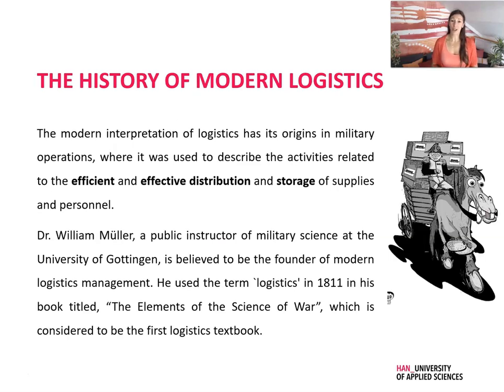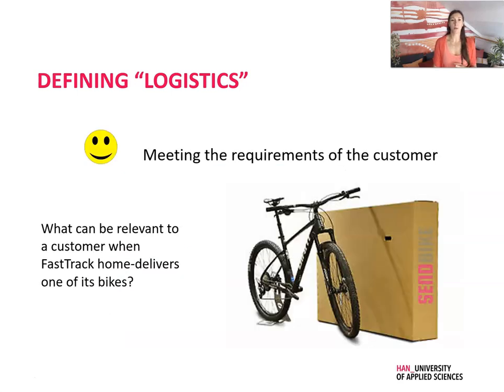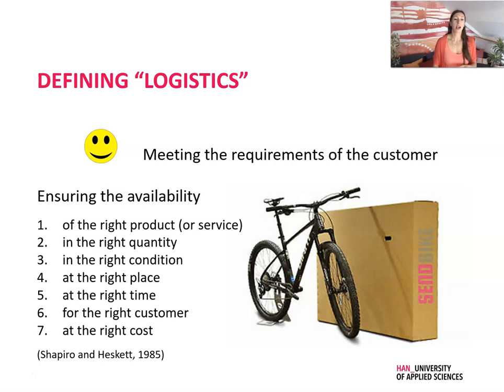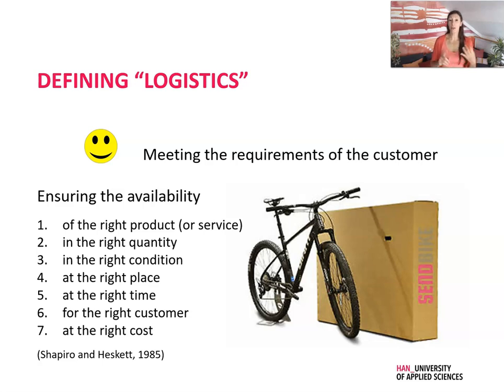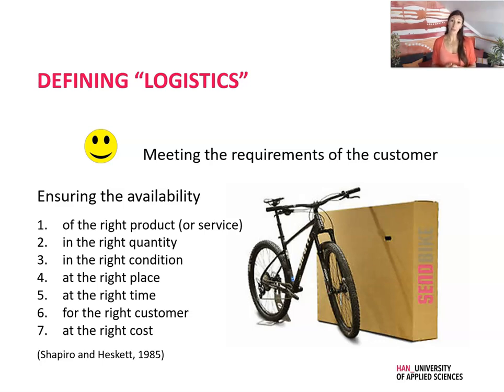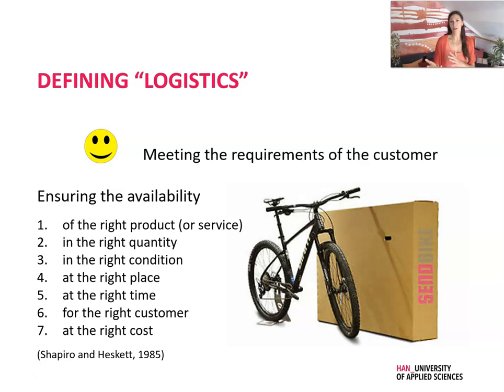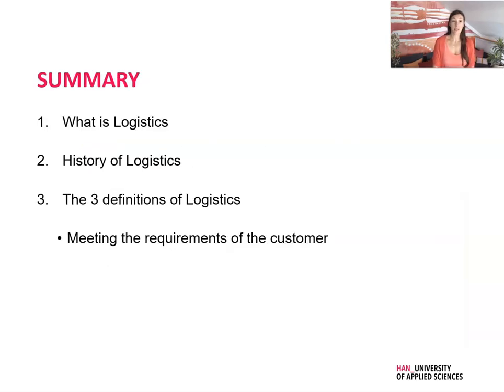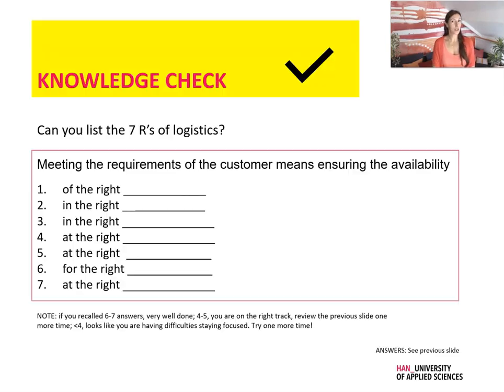Classmeeting Supply Chain Management 1 2024 P1A